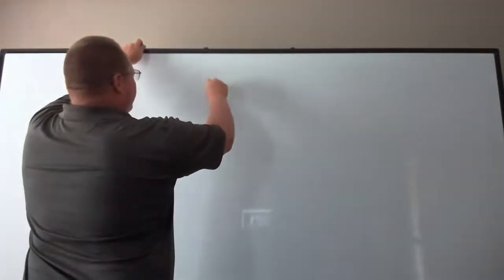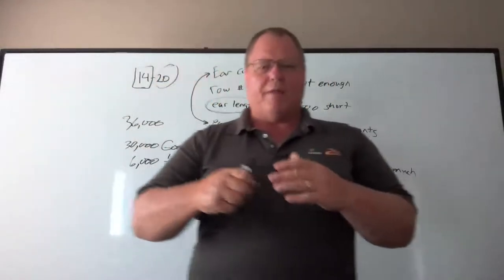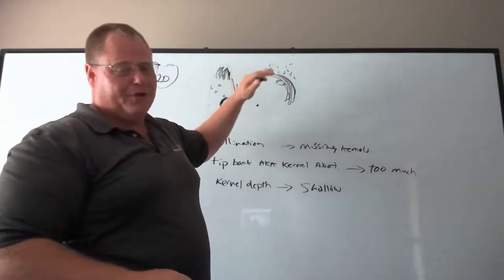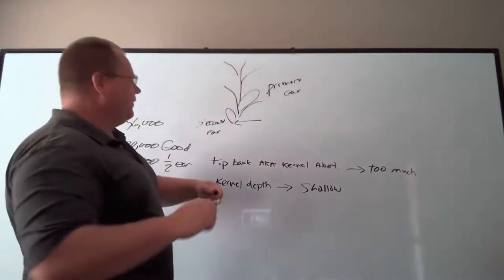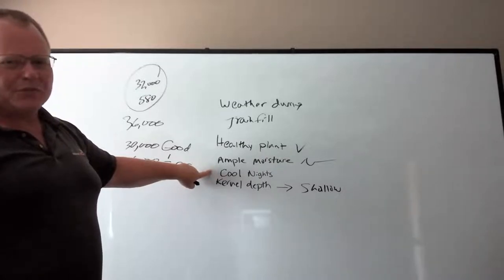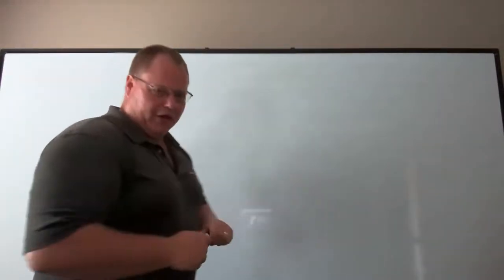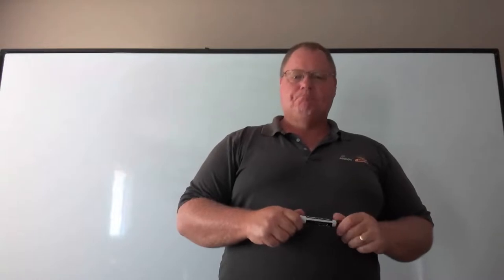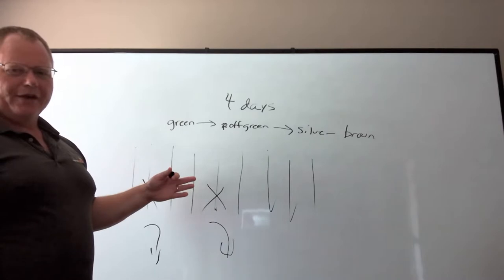Ask the Agronomist - S2 Ep16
Crop Development & Yield Potential
Disease Update
Insect Pressure